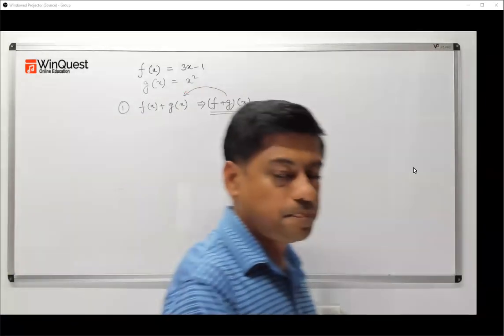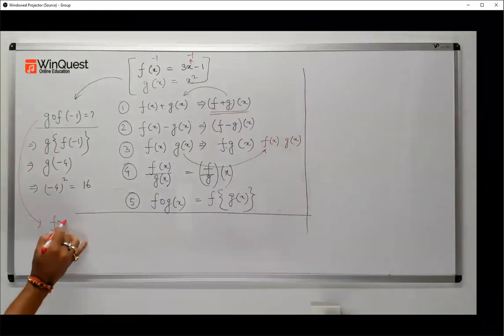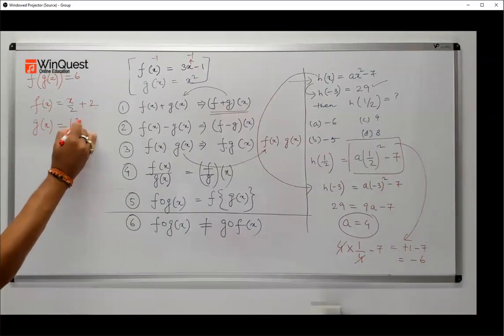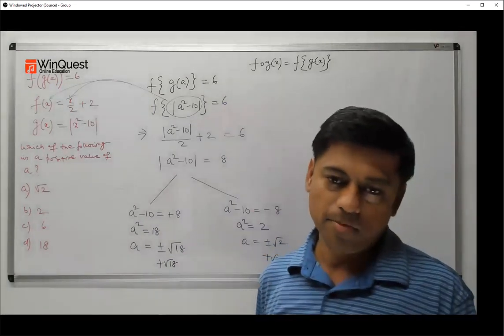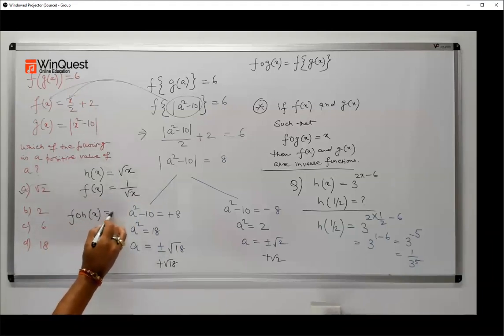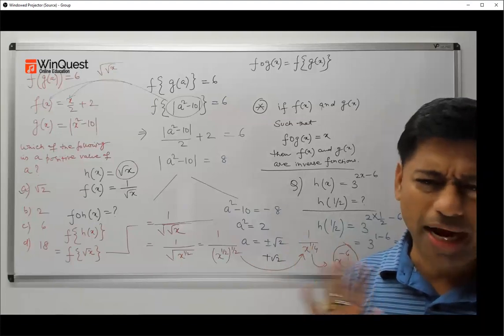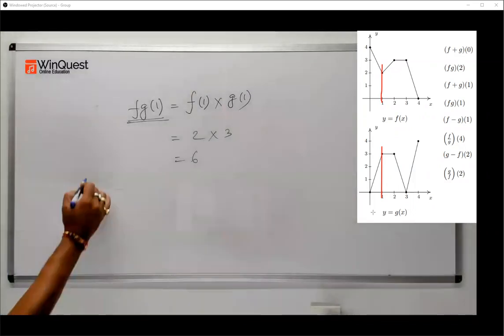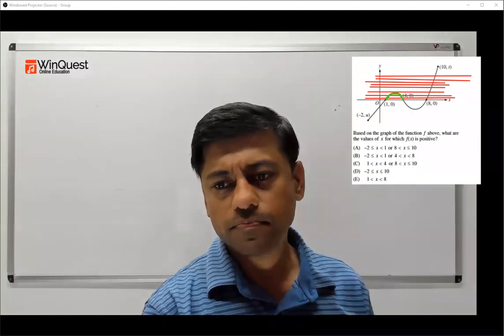PSAT 10/NMSQT & SAT Math Functions Algebra